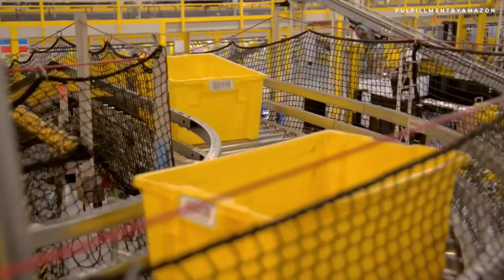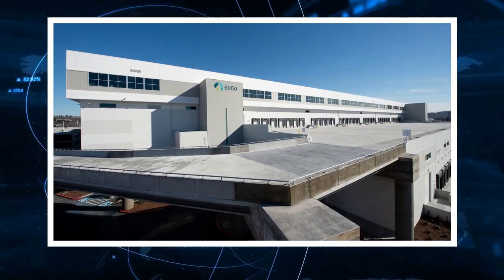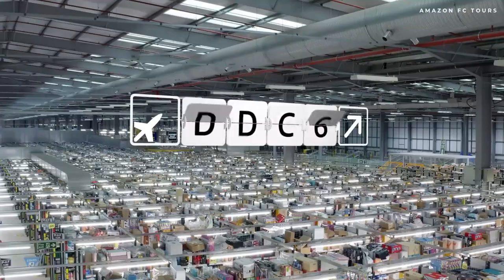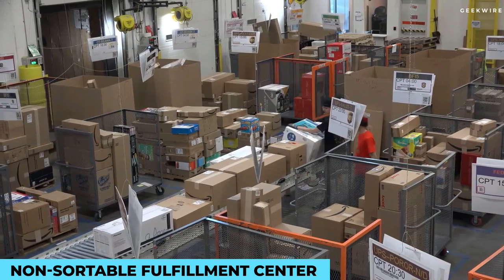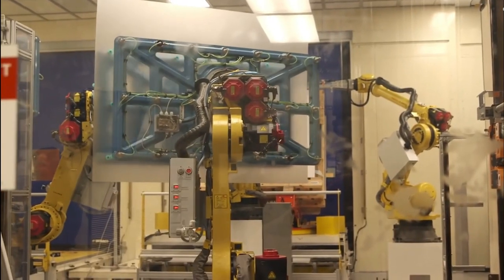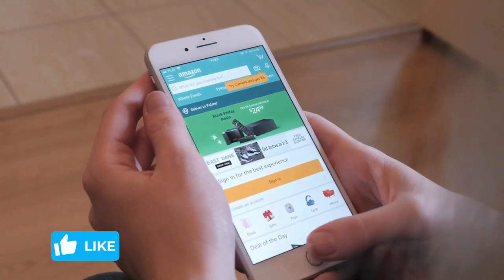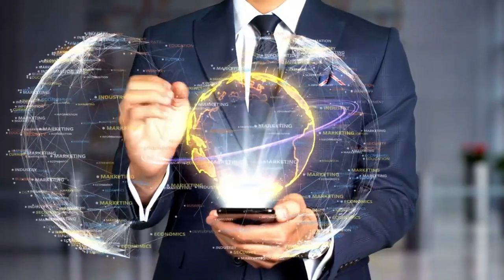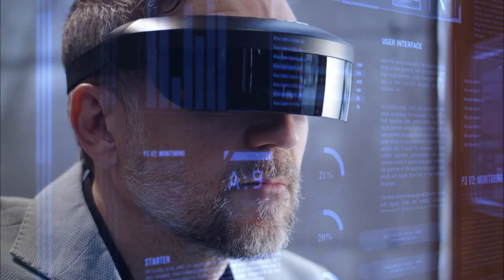Inside Amazon’s BIGGEST Warehouse Full Of ROBOTS!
From manufacturing to distribution of goods and services, the need for massive commercial facilities continues to grow, perhaps due to changes in consumer habits where goods are expected to be readily available and delivered to them quickly upon placing an order. It is no wonder that mega-sized warehouses are required to accommodate the requirement of customers. Warehouse space is vital in ensuring supply chains run smoothly, and Amazon hasn't disappointed us with this. Even no one does it better than Amazon.
Amazon, the biggest world retailer, is very popular and better ever at giving people what they want; quickly, Amazon has transformed online shopping by making the delivery process fast, cheap, and relatively painless for consumers. One major way Amazon has achieved this goal is by building out a sprawling network of warehouses worldwide.
Amazon operates hundreds of world-class facilities in cities and communities worldwide to get customers what they need efficiently. Now, let’s take a look at the inside of Amazon’s biggest warehouse.
Amazon warehouse, also known as a fulfillment center, is a unique 21st-century creation, a vast, networked, intelligent engine for sating consumer desire. Amazon launched its warehouse network in 1997, starting with two fulfillment centers in Seattle, Washington, and New Castle, Delaware. Within the last two decades, Amazon fulfillment centers have popped up in almost every corner of the U.S., as well as across the globe, as the company has pushed to bring items closer to customers to enable faster deliveries.
Amazon warehouses store products and serve as distribution centers where workers pick, pack, and ship orders quickly and efficiently. Amazon robotics, scanning machines, and computer systems in fulfillment centers can track millions of items in a day. The fulfillment center is the anchor of Amazon's physical operations, the brick, and mortar behind the virtual button you tap on your phone to summon clothes, bags, shoes, a garden hose, or Cards.
Through the engineering of its fulfillment centers, Amazon has built the world's most nimble infrastructure for the transfer of things, a logistics platform that dramatically amplifies any one person's ability to move the matter to anyone else.
Out of the many fulfillment centers or distribution centers operated by Amazon, its facility at Tilbury just outside London is the company's largest, which stretches at 2 million square feet or 186 000 square meters. As with all Amazon fulfillment centers, the LCY2 facility is named after the closest airport with the number 2, meaning it is the second to be built near London City. This fulfillment center is made up of state-of-the-art technology. As the biggest and the most advanced warehouse, it is home to thousands of robots that navigate the aisles using the QR codes on the floor, helping human workers pick items ready for dispatch.
The huge structure sits in a massive space surrounded by parking lots. Inside, a vast web of conveyor belts crisscrosses the building, moving between areas where workers stow products into robotic shelves and areas where the workers pick items up from the shelves. There are also workstations where people package the items for shipping. Much of the building naturally have little human interaction because the work areas are spaced far apart.
The warehouse has various centers, buildings, and facilities divided by functions, allowing Amazon to support and fulfill orders for products as big as a canoe or hot tub or as quirky as a five-pound gummy bear Halloween costume for your pet.
The facility is divided, starting with the sortable fulfillment center, where employees pick and pack customer orders such as books, toys, and housewares. Thanks to the innovations of Amazon Robotics, workers often work alongside robots to help create a more efficient process to meet up customer’s demands.
The non-sortable fulfillment center is another center where employees pick and pack bulky or larger-sized customer items such as patio furniture, outdoor equipment, or rugs. The next is the sortation center, where employees sort customer orders by final destination and consolidate them onto trucks for faster delivery.
The receiving center is another part of the fulfillment center where amazon supports customer fulfillment by taking in large orders of the types of inventory that we expect to quickly sell and allocating it to fulfillment centers within the network.
Another interesting part of the warehouse is the specialty center, where specific categories of items or are pressed into service at peak times of the year, such as the holiday season.
Delivery stations are, of course, an important section of the supply chain. In these buildings, customer orders are prepared for last-mile delivery to customers. Amazon delivery providers enable fast, standard shipping.
So how do the fulfillment centers work, from receiving orders to picking items required, packaging, and delivery?